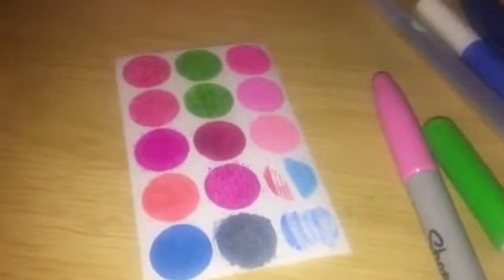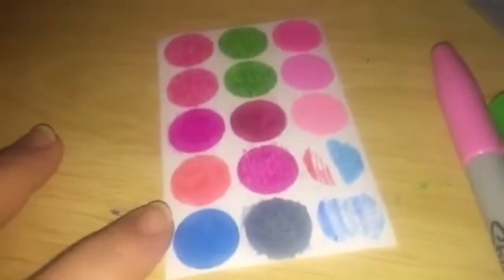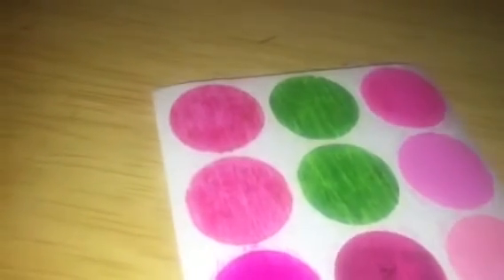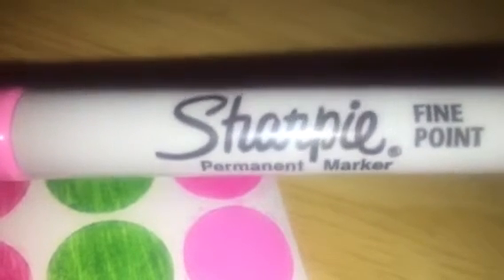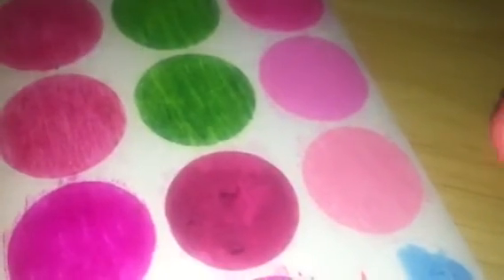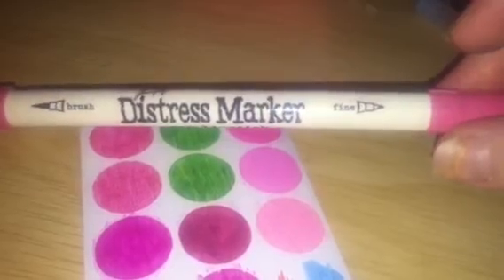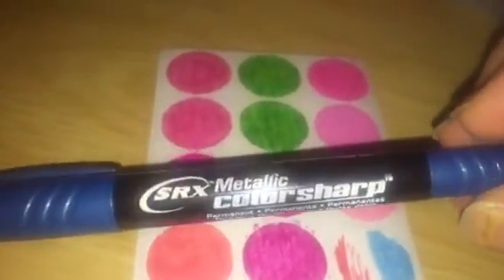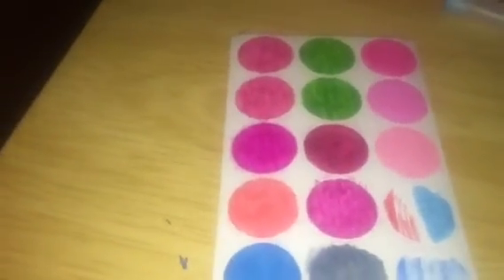Marker Comparison ( to use on sticky dots from Target Dolla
Comparing markers to use on the Sticky Dots from the Target Dollar Spot.  These are great to use in your Filofax , Erin Condren Life Planner, or other calendars and planners for color coding.